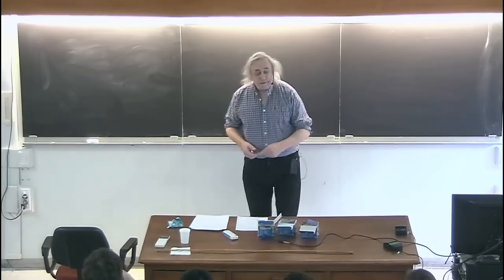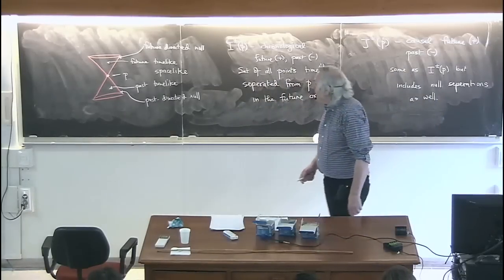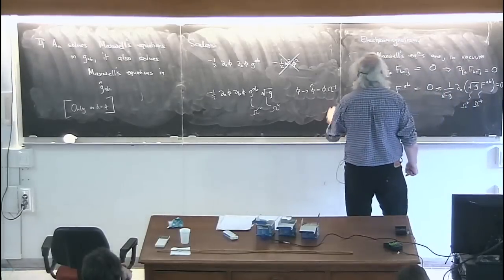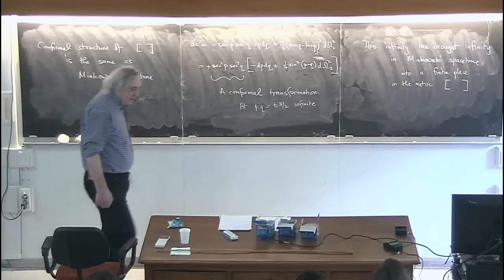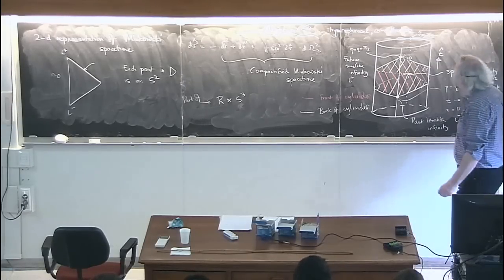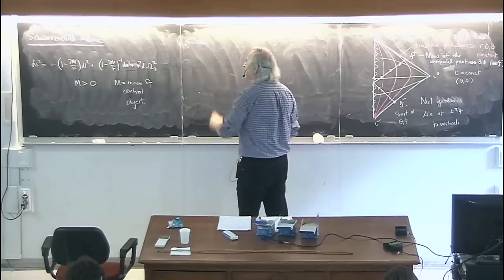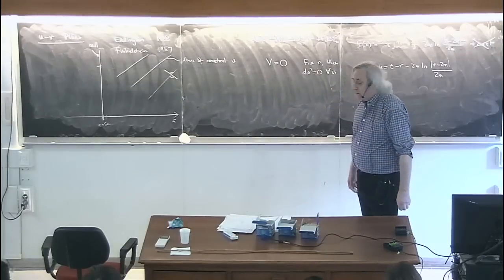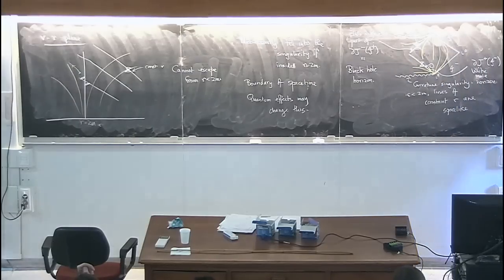Malcom J. Perry: Lecture I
This is the second of five lectures on some basic aspects of black-holes delivered by Malcom J. Perry at GGI during LACES 2016